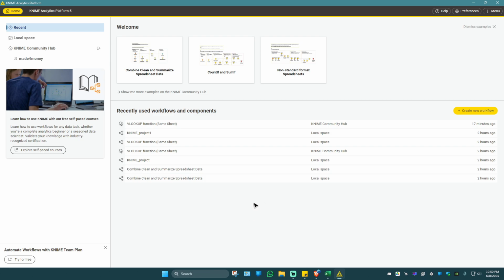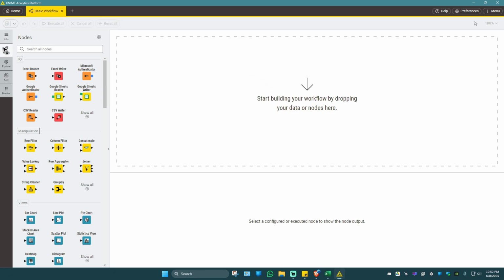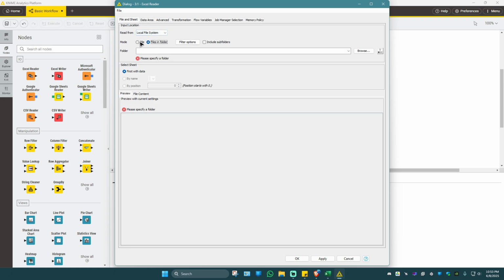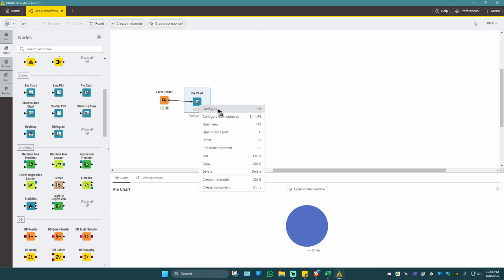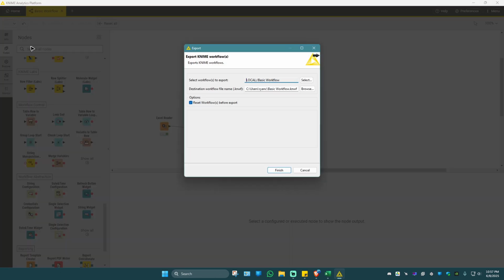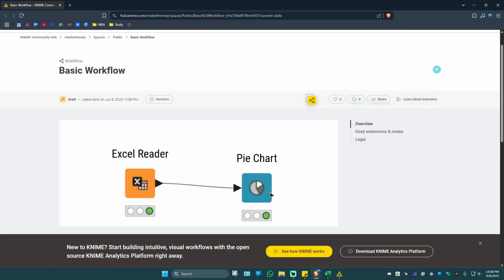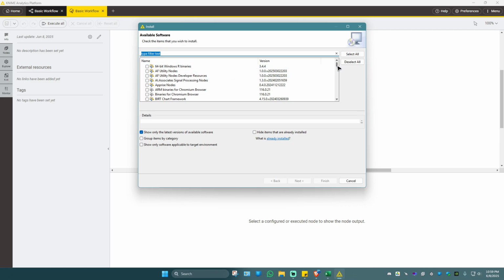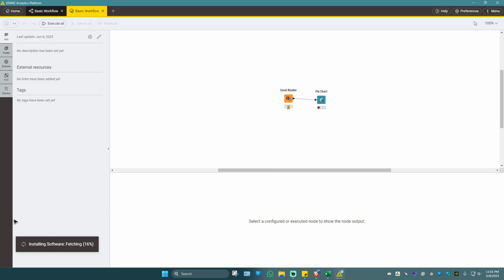How to USE KNIME (Step by Step)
Discover the basics of using KNIME Analytics Platform including navigating the interface, creating workflows, and running data analysis tasks to kickstart your data science projects. Please consider liking the video and letting us know if you have any comments, ideas or questions, we really appreciate any feedback! We have plenty of other tutorials on our channel so come and see if we can help you with anything else :)